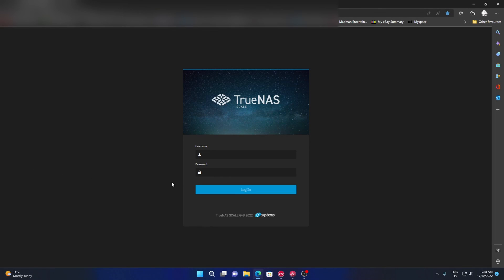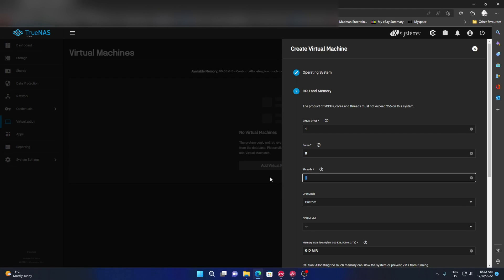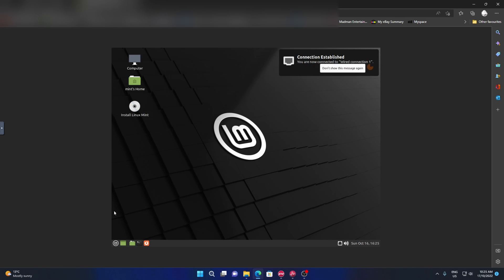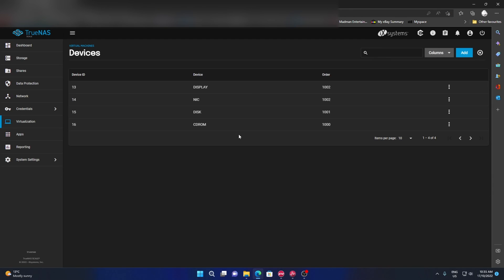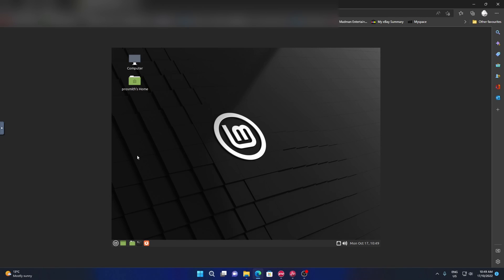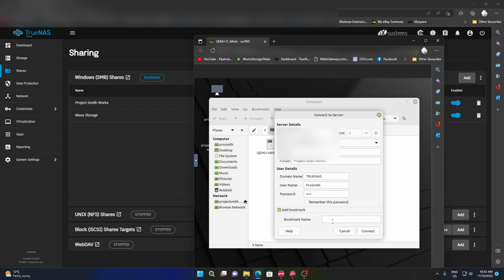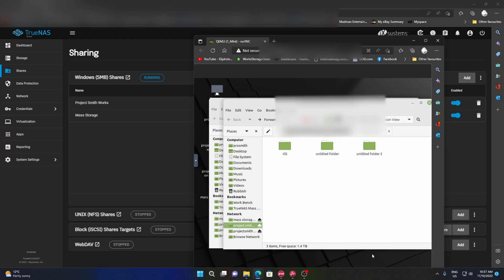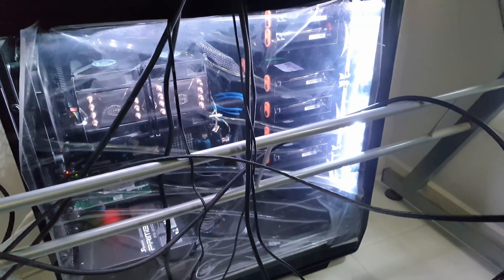Installing Linux Mint VM ON TrueNAS. Yes I get access to TrueNAS Storage. Simple walk through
In this video I install Linux Mint on my TrueNAS. Or though not the most elegant I do get the TrueNas access via my VM (Virtual Machine)

Here’s a Link to Wendell’s @Level1Techs Video on how to get TrueNas VM network to Communicate, Level1Techs did a much better job then me

More to be added later.

Parts list.

(Motherboard)  Asus x99 z10pa-d8 Had to replace the fd8
(DRAM) Samsung reg ecc ddr4 ram 8gb 2133Mhz  *8
(CPU) Intel Xeon E5 2680 V3 *2
(GPU)
(PSU) Seasonic PRIME PX-850, 850W 80+ Platinum, Full Modular
(SSD) SAMSUNG 970 EVO PLUS M.2 2280 250GB PCIe Gen 3.0 , NVMe *1
(SSD) SAMSUNG 970 EVO PLUS M.2 2280 500GB PCIe Gen 3.0 *1
(SSD) SAMSUNG 870 EVO Series 2.5" 500GB SATA III *4
(HDD) Seagate IronWolf ST4000VN006 4TB 5400 RPM 256MB Cache SATA 6.0Gb/s 3.5" *6
(CASE) be quiet! Dark Base Pro 900 Black rev. 2
(CPU FANS) 90mm 90*90*25MM 9225 DC 12V 0.60A 4-pin pwm Delta *4
(COOLER CPU) *2
(CASE FANS) be quiet! SILENT WINGS 4 140mm PWM 1600RPM
** Silverstone Expansion Card Model SST-ECM20 **2